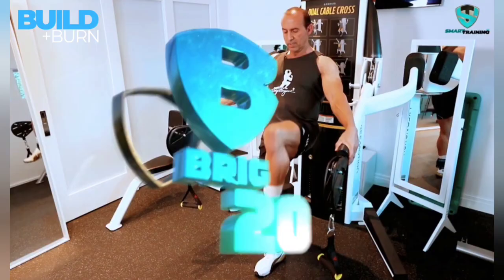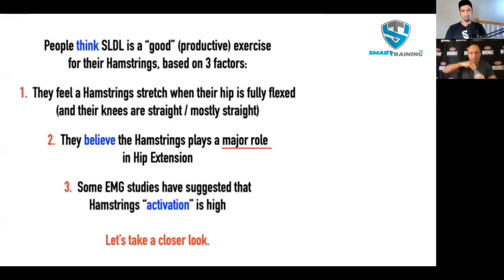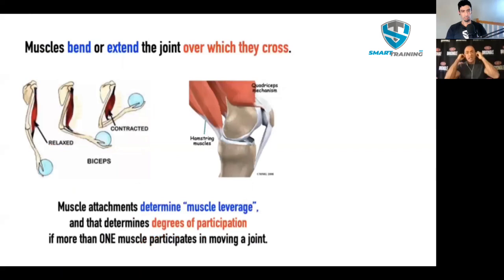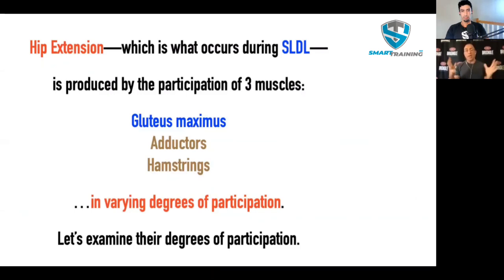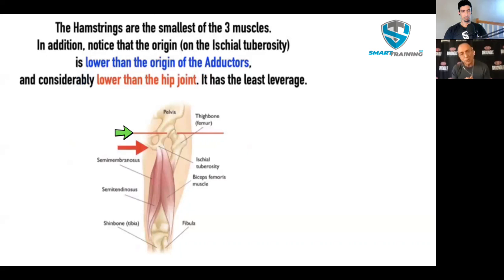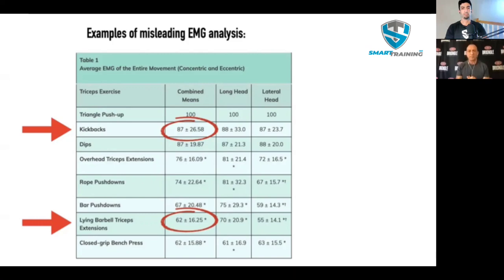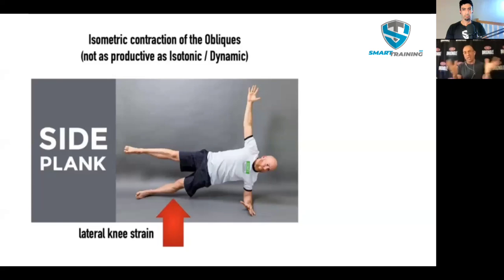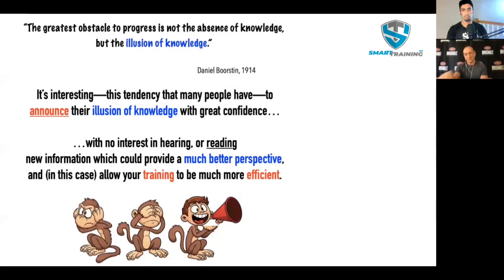Should You Use SLDL For Maximum Hamstrings Development?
Discover the best strategy to improve your training and nutrition with Moe.